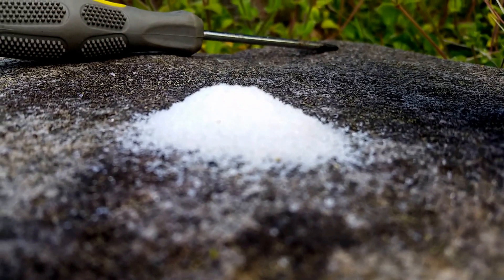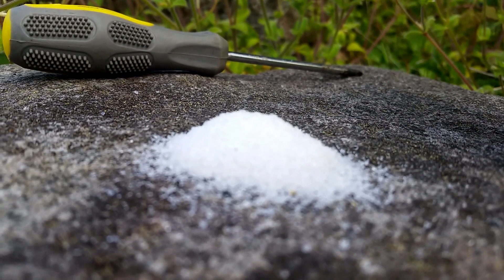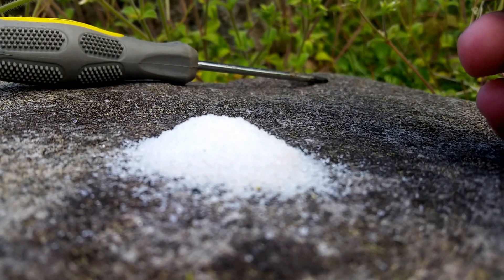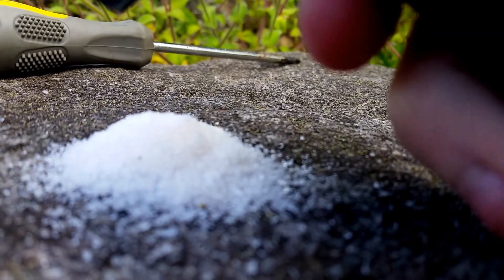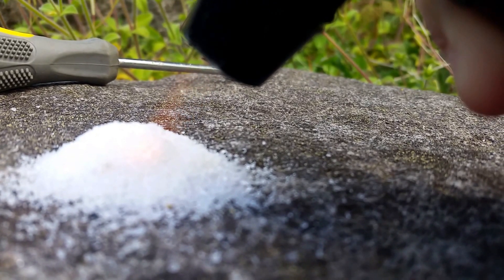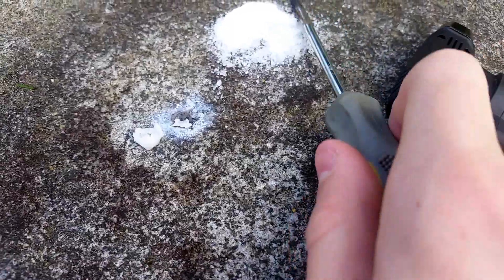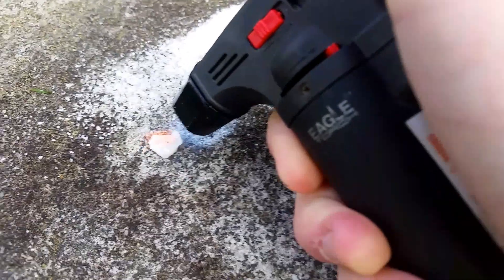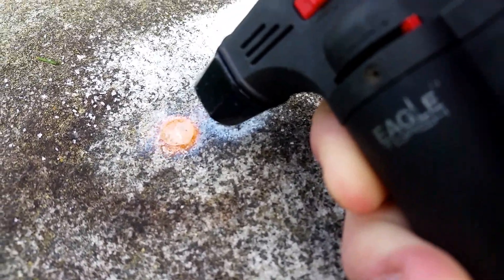Butane Torch VS Table Salt (Actually Melts!)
Hey Guys I'm Munjee And Today I'm Bringing You Another Video! Today I'm Taking A Butane Torch And Melting Down Some Salt (Which In The End Made A Salt Nugget)

~As Always, Have A Good Day~